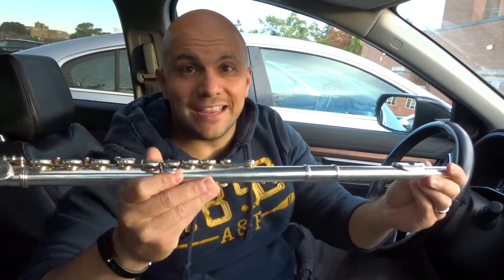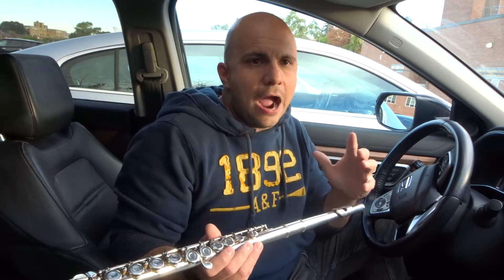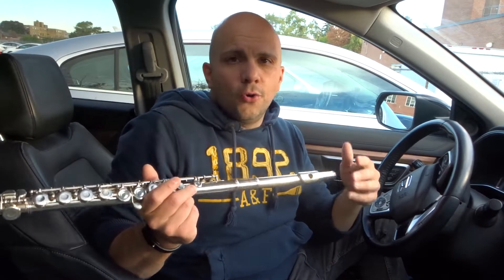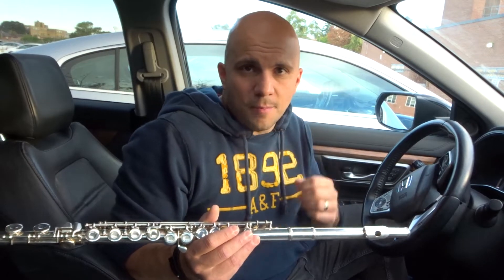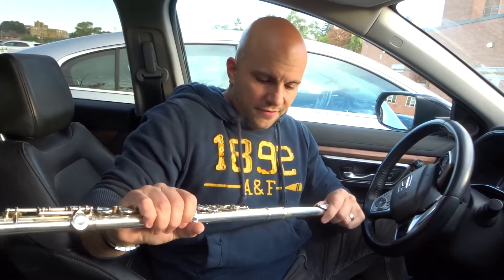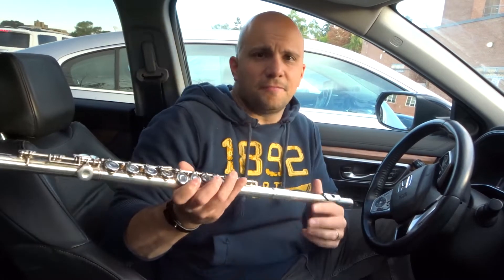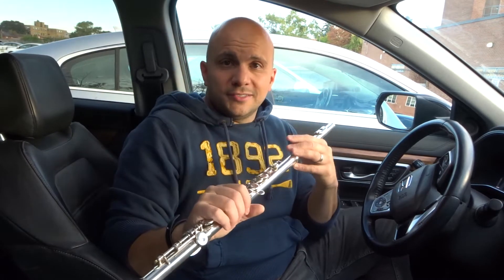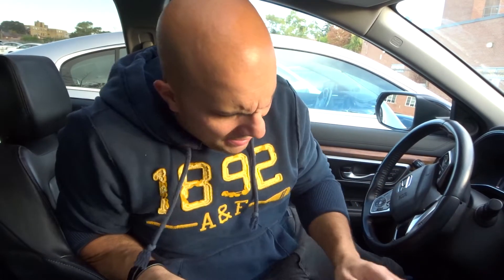Flute Tips For Beginners To Help You Learn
In this video, I tell you about some flute tips for beginners to help you learn more. If you are a beginner at playing the flute, and you want to get better, then these are the tips that you should keep your mind on and try to implement them as much as you can. They will truly make the learning process for playing the instrument more effective and allow you to learn faster with regards to your overall learning rate.